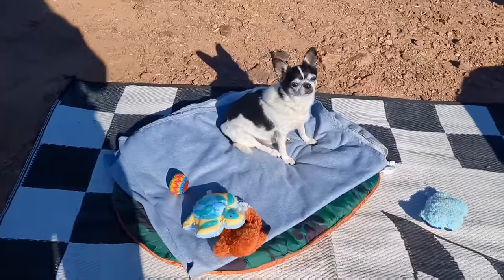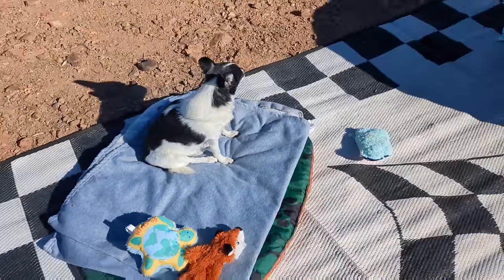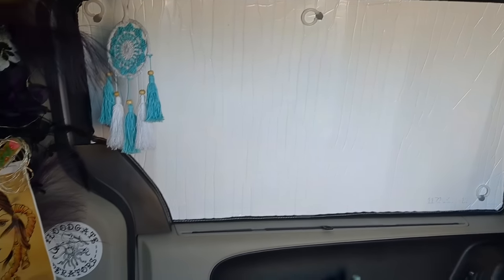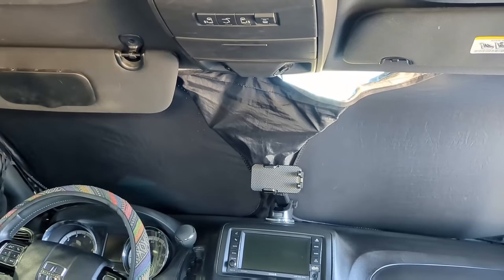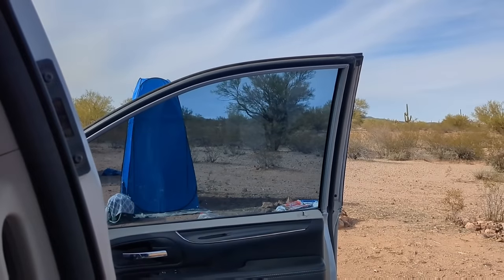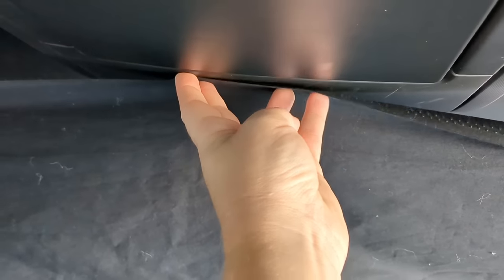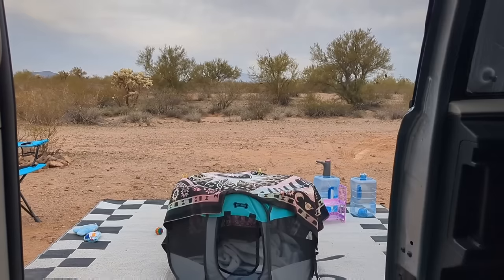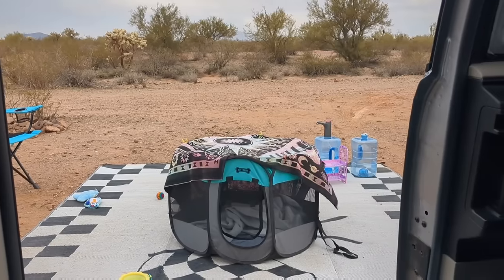Happy New Year from Camp - 2024!🎉🌟 | Van Life Projects & Plans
Happy New Year 2024! We have a lot of fun adventures planned for the year, and I hope you'll stick along with us for the ride.

Electronics and Power:
Nintendo Switch Lite
Yesper Jump Starter
Luci Camping Light

Food, Water and Cooking:
Setpower Fridge
Hot Logic Portable Oven
Electric Water Dispenser
Small Aluminum Folding Table
Camp Stove Windscreen

Pet Items:
Dog Car Booster Seat
Coldest Dog Bowl

Hygiene:
Portable Shower
Folding Bucket
Refillable Wipe Bags

Bed/Blankets:
Heated Blanket

Miscellaneous:
Sawyer Bug Spray
Tarp Poles
Cooling Towels
CO2 Detector
Pop Up Trash Bin

Furniture:
3 Tier Slim Shelf
Bamboo Lap Table
Gray Storage Ottoman
Kijaro Camp Chair

Decor:
Faux Candles
Fireplace Lantern